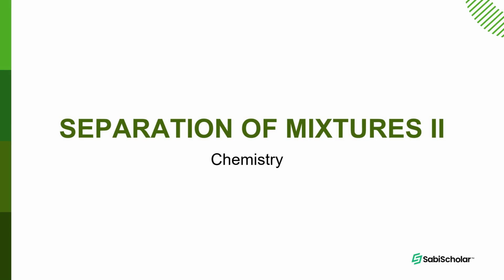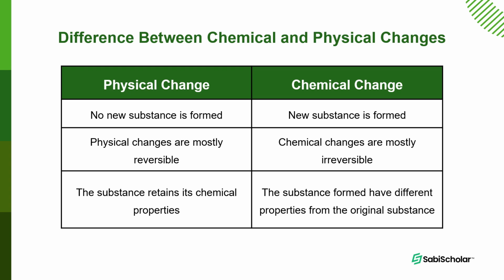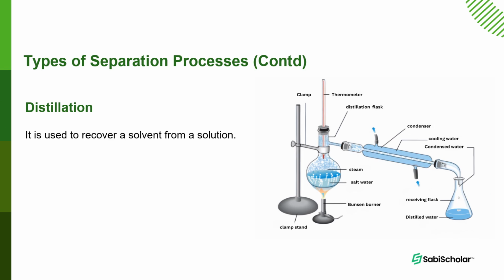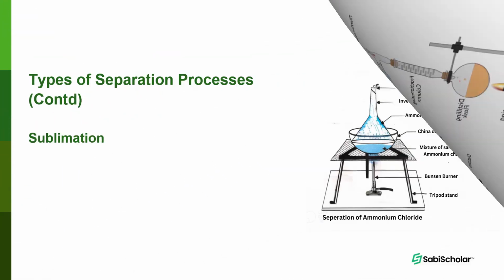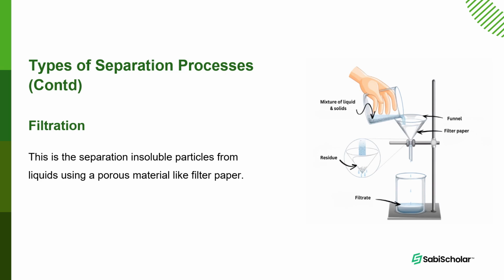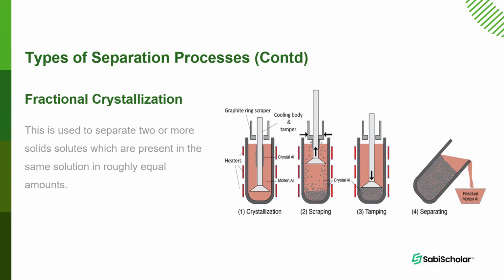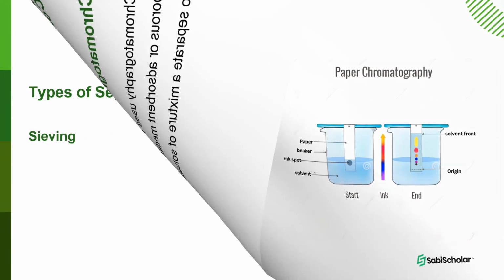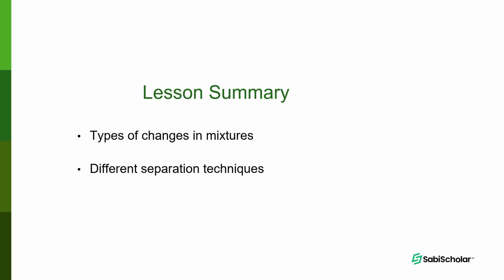JAMB 2025 CHEMISTRY Tutorial: Separation of Mixtures II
This video breaks down the Separation of Mixtures, making it easy to understand and remember key points for your JAMB.